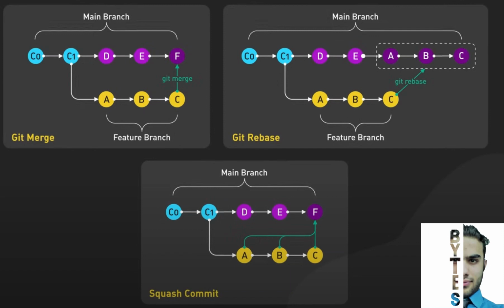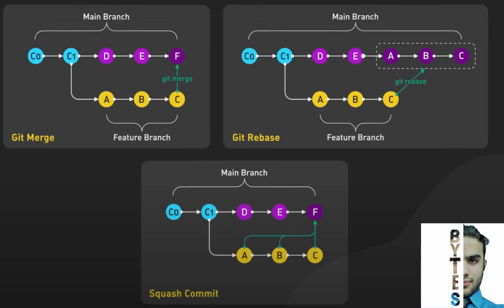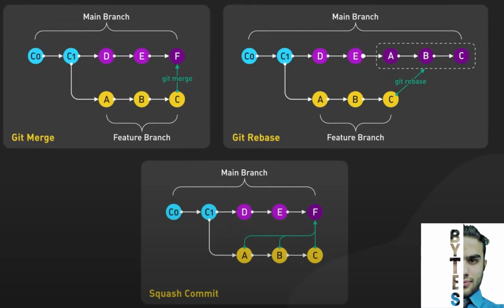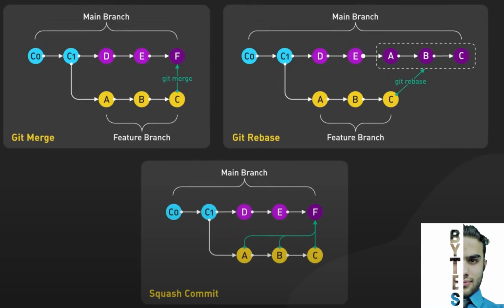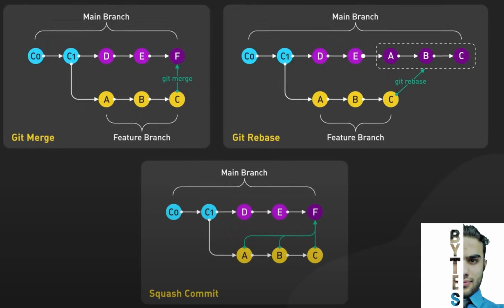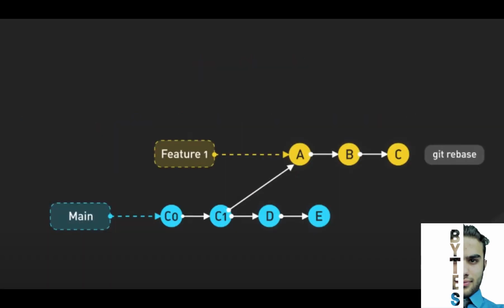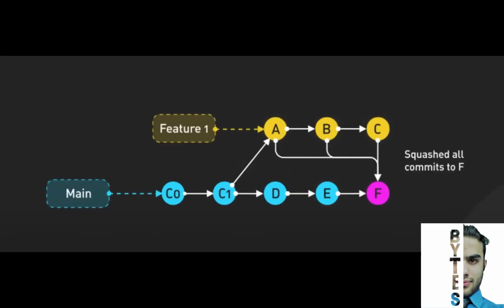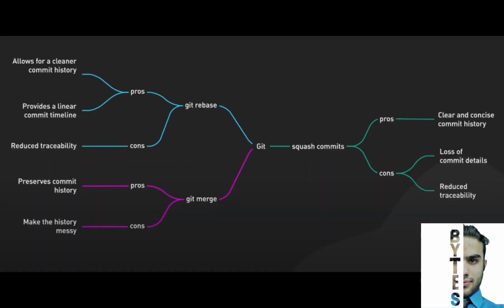Merge vs Rebase vs Squash | Git Explained Visually (Beginner Friendly!)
🔀 Git Merge vs Rebase vs Squash – What’s the difference?

In this video, we’ll break down the 3 most powerful ways to combine branches in Git:
✅ Git Merge
✅ Git Rebase
✅ Git Squash Commit

You’ll learn:
- Visual diagrams & commit trees
- Real-life metaphors to understand them forever

💡 Whether you're working solo or with a team, knowing how to merge cleanly is essential.

🧠 Made for beginners but clear enough for pros too!

⏱️ TIMESTAMPS:
00:00 Intro
00:22 The clean `main` branch
01:00 What is a feature branch
01:30 Git Merge
03:00 Git Rebase
05:00 Git Rebase in practice
06:00 Git Squash Commit
07:00 Final comparison + mindmap
08:00 Summary + advice

✅ MERGE
♻️ REBASE
🧠 SQUASH